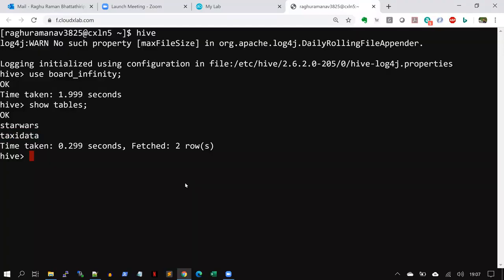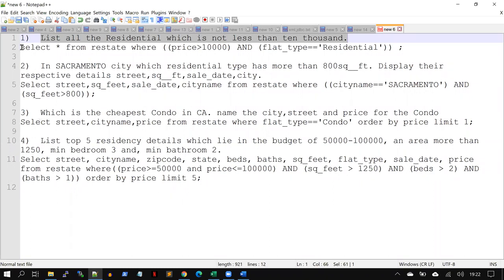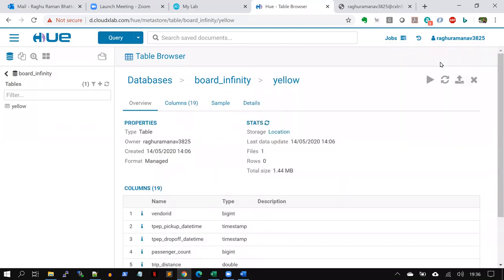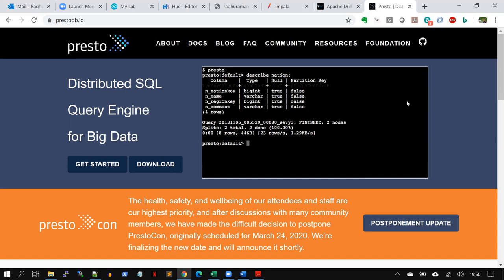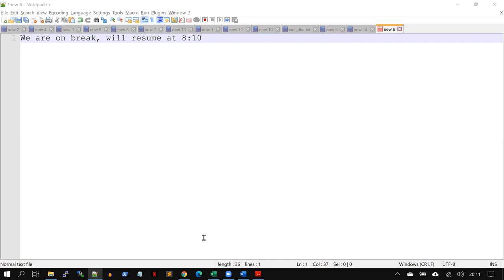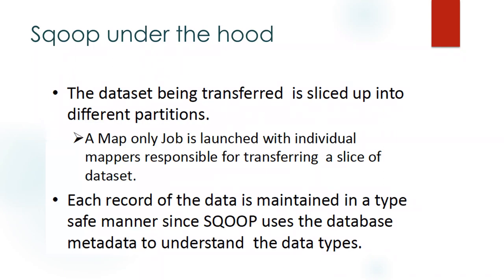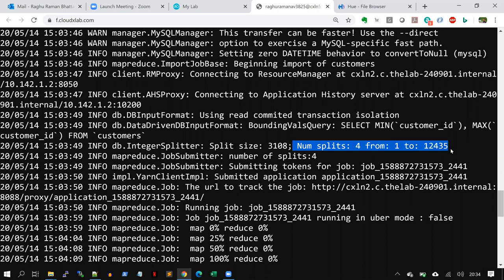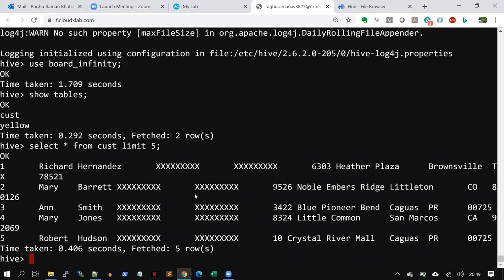All About SQOOP: Data ingestion tool | Big Data Course | Board Infinity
Sqoop is a command-line interface application for transferring data between relational databases and Hadoop.

In this video, Coach Raghu will be telling you everything that is there to know about SQOOP, the Data ingestion tool from Apache.